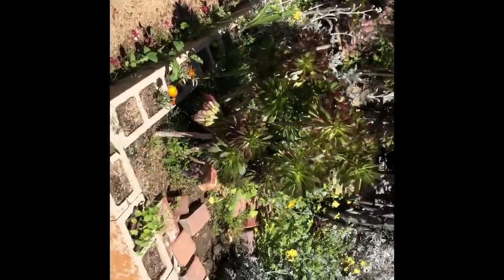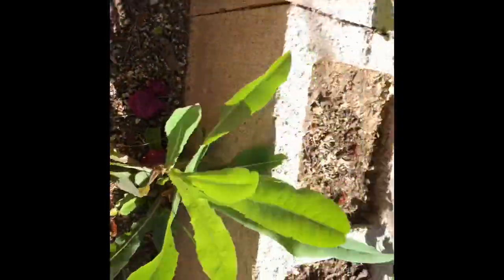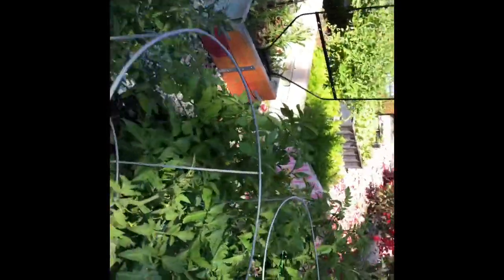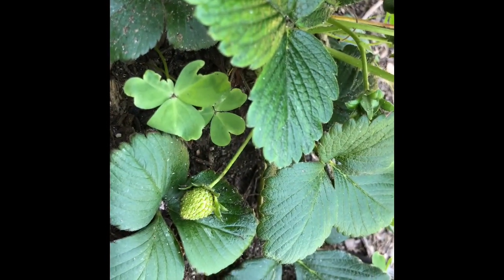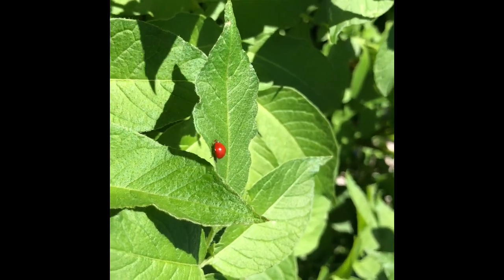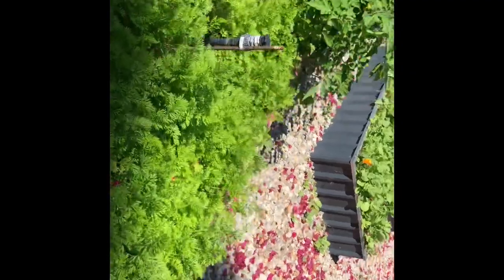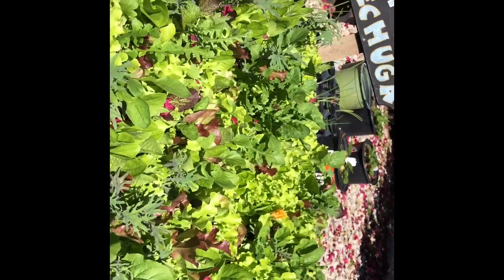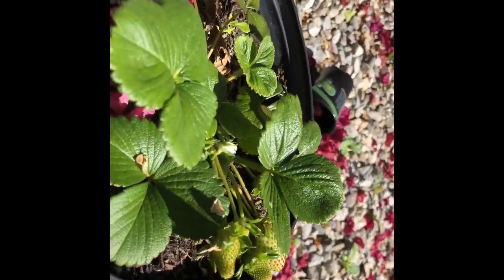Friendly garden update !!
Filmed on April 16th after the amazing rejuvenating rains ! So much growth !